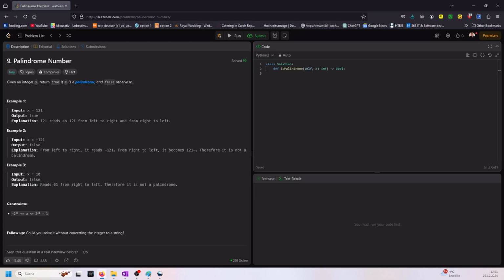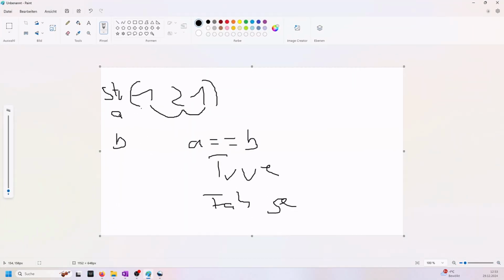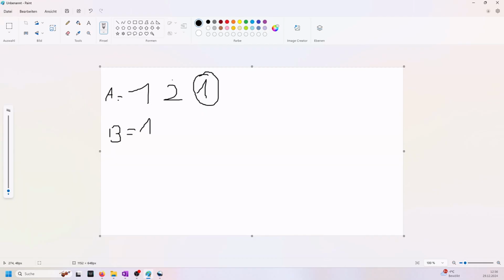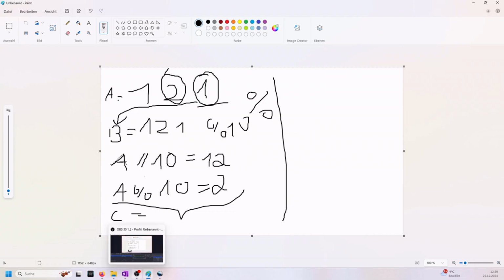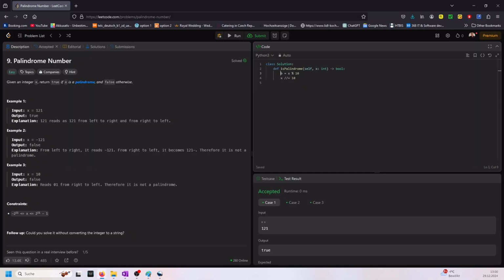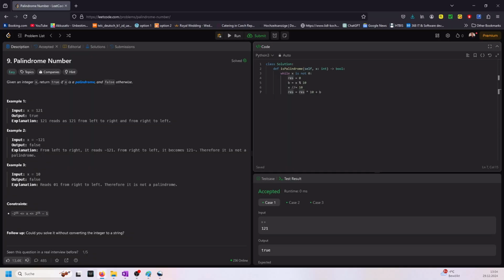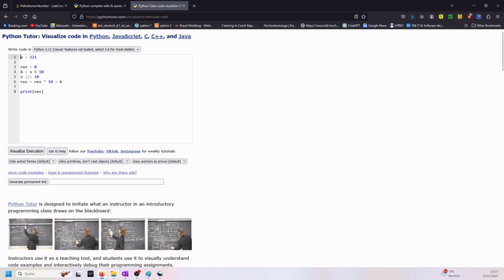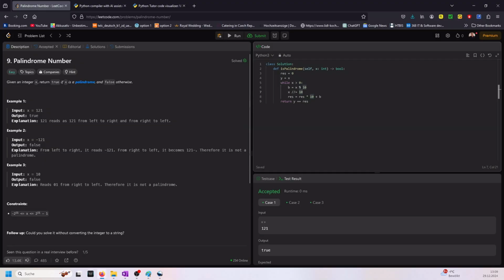Coding till I don't suck anymore - Ep. 2 Palindrome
This is the second episode of my adventure to become a better programmer. Join me if you like and help me on my way.